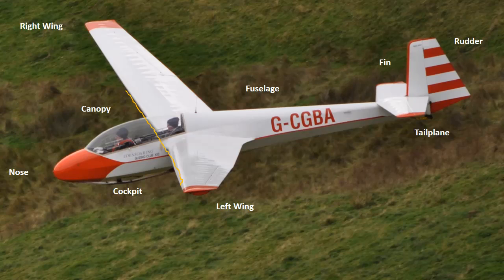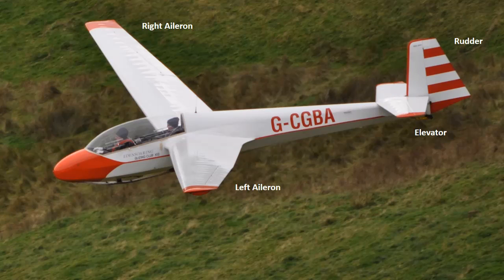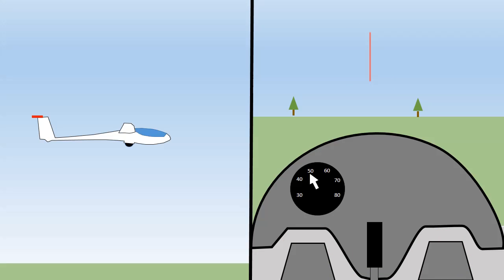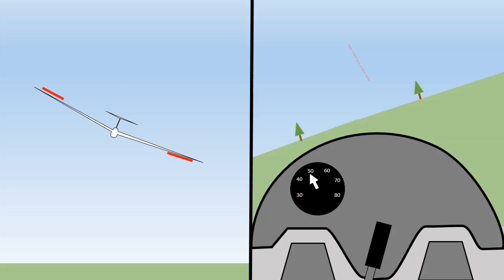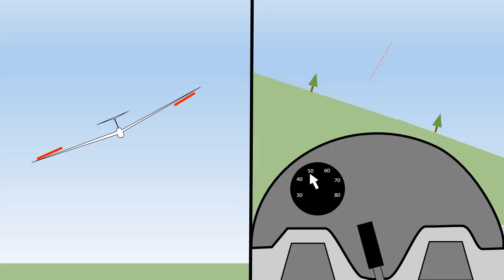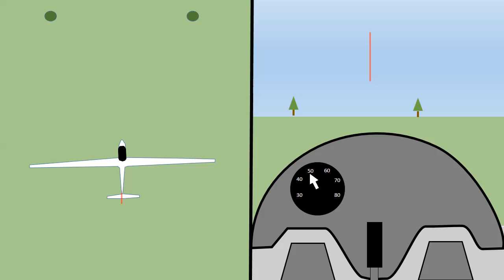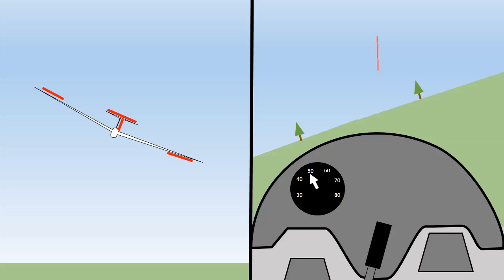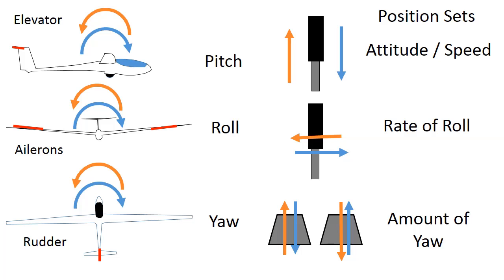CUGC Gliding Theory: Introduction to Controls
CUGC Gliding Theory videos teach you everything you need to know to learn to fly gliders.

The video covers the basic controls, Elevators, Ailerons, and Rudder. It also covers coordinated turns and adverse yaw.